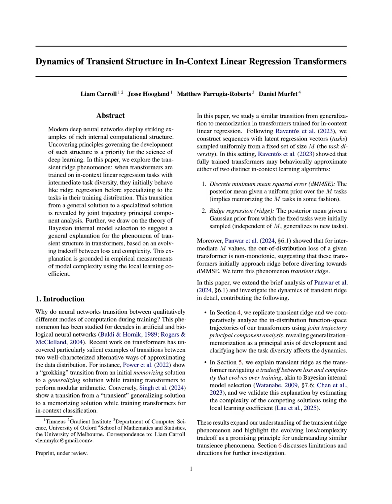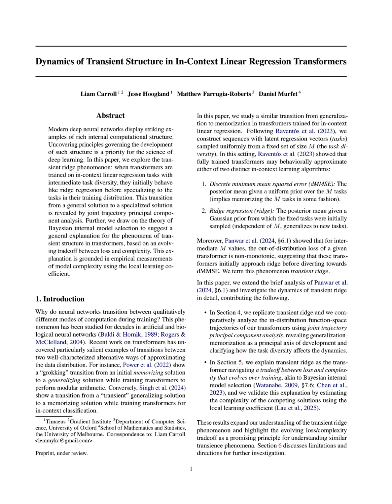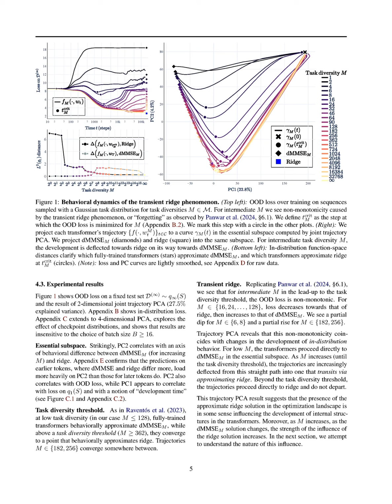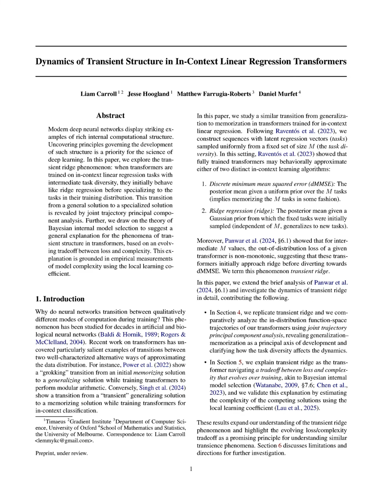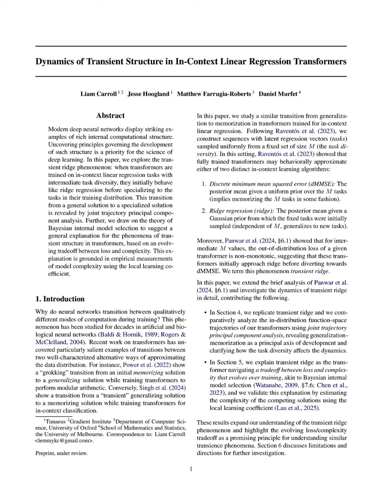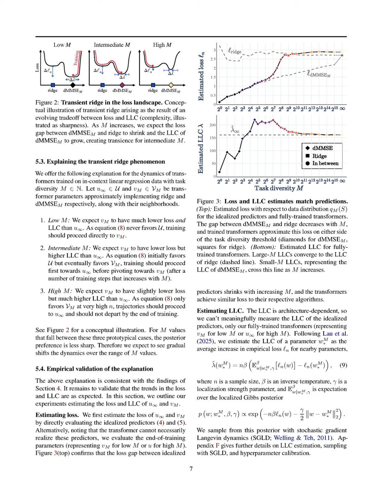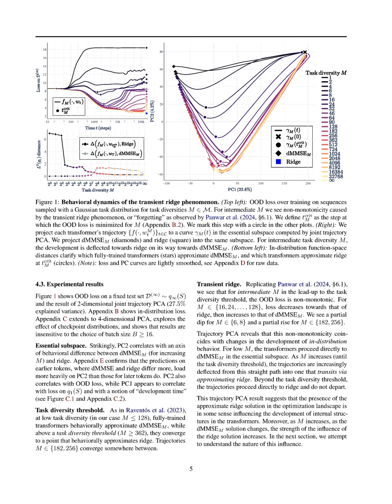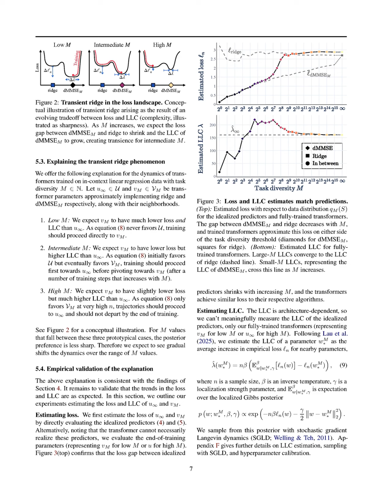[QA] Dynamics of Transient Structure in In-Context Linear Regression Transformers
This paper investigates the transient ridge phenomenon in transformers, revealing a shift from general to specialized solutions during training, explained by Bayesian internal model selection and model complexity measurements.